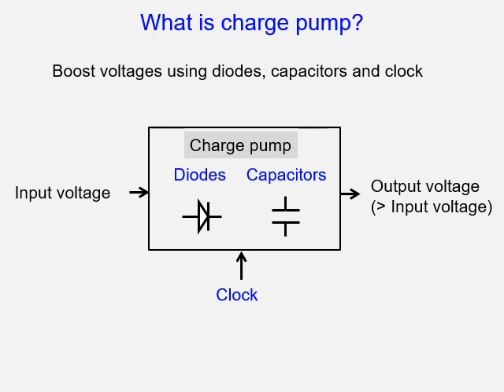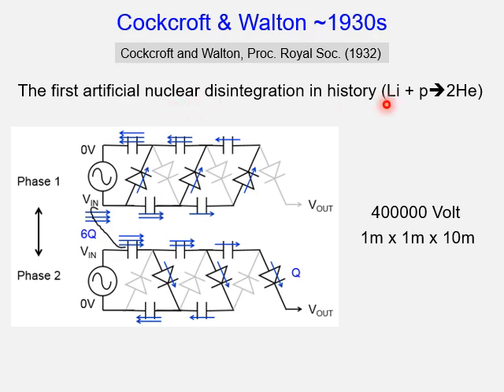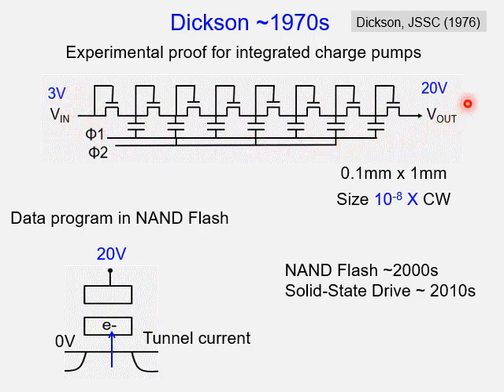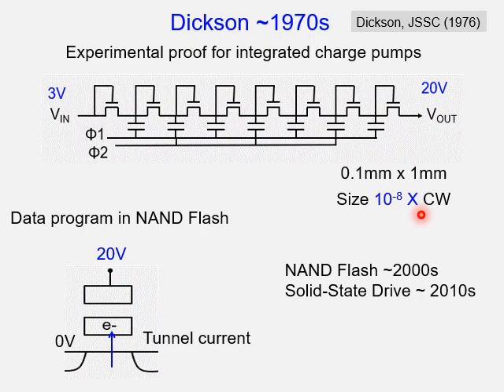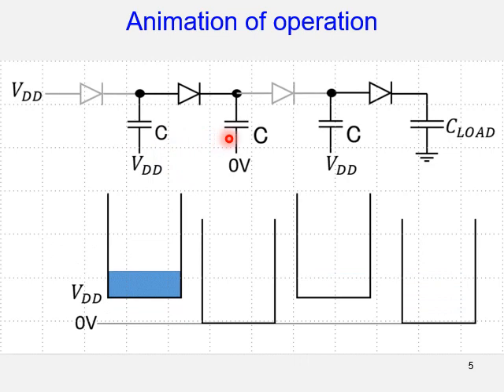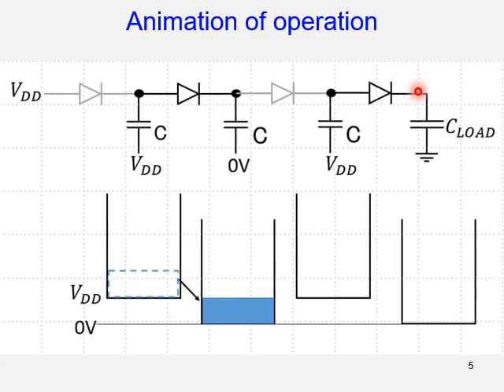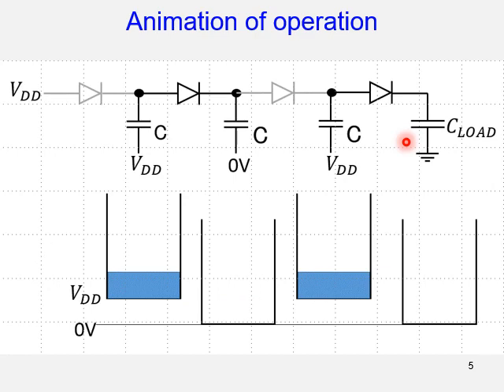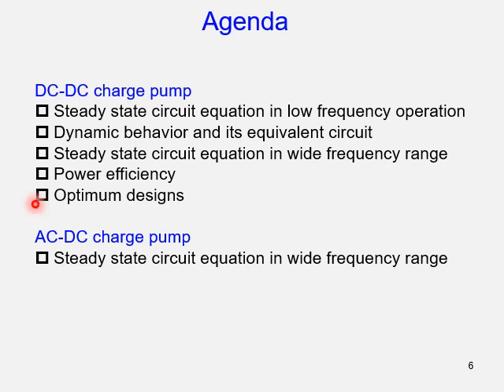Tutorial charge pump 0 animation of operation